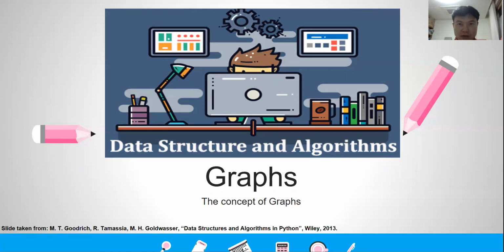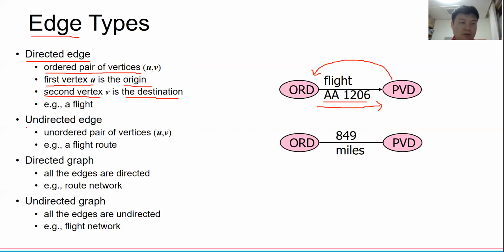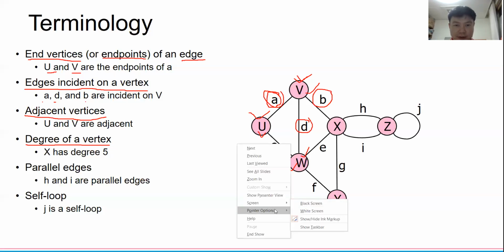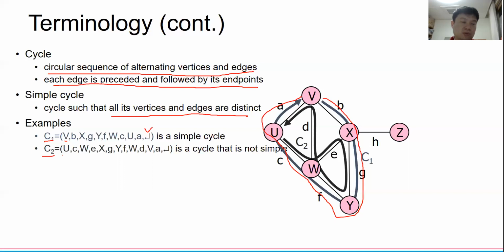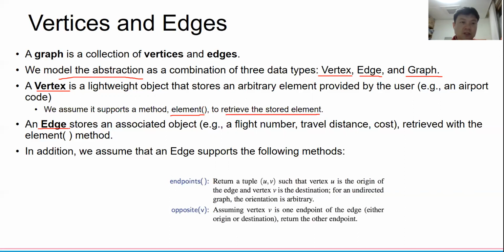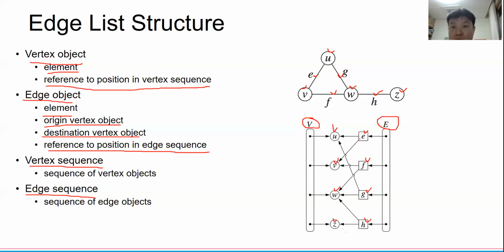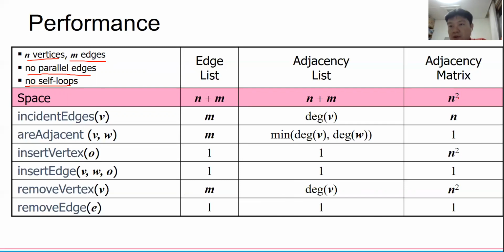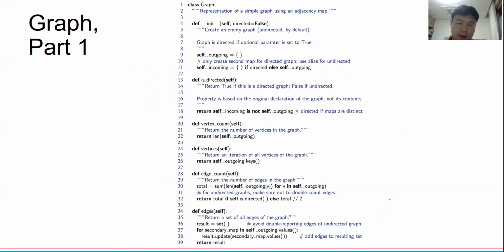[Data Structure] - Week 10 - Graphs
This is the course of Data Structure related to Graph (Basic Definitions)